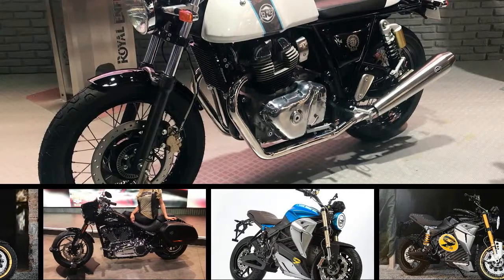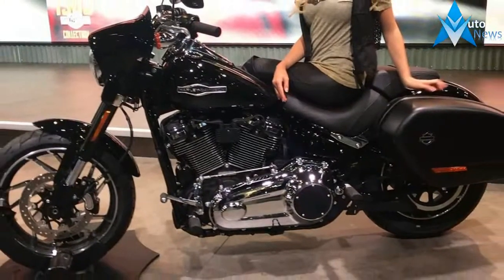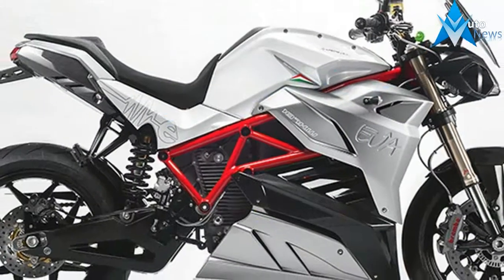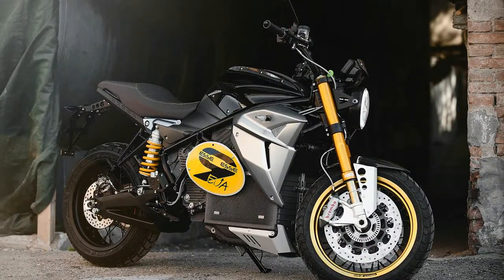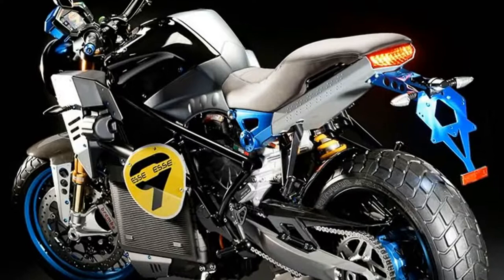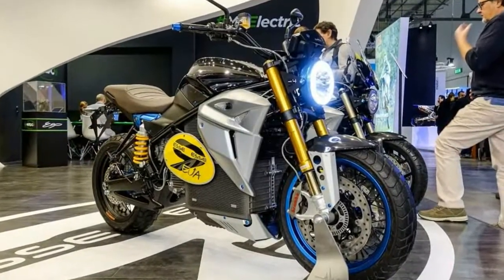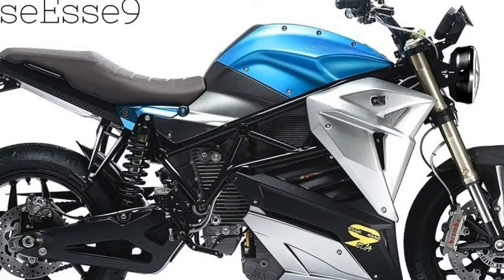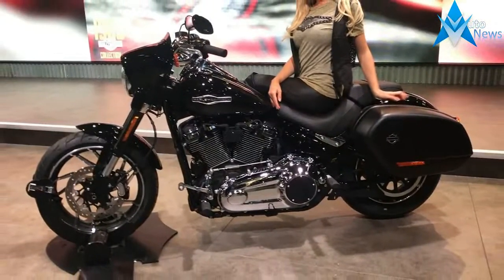HOT NEWS!!!2018 Energica Eva EsseEsse9 Review Price & Spec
HOT NEWS!!!2018 Energica Eva EsseEsse9 Review Price & Spec - While electric motorcycles are still in a fledgling state as a whole, we’re beginning to see companies push the boundaries of design and taste along with the implementation of new technology—wholly apparent with Energica’s newly released Eva EsseEsse9.